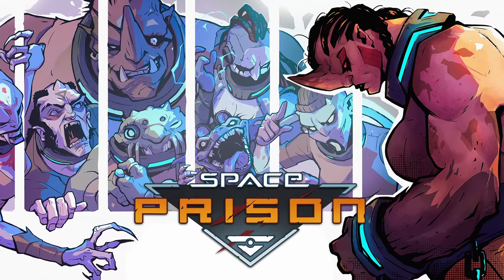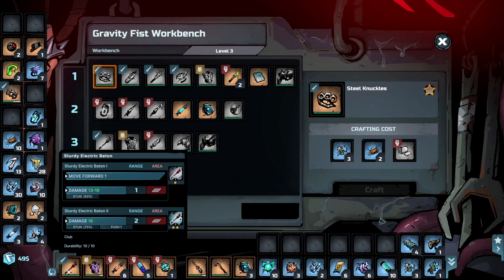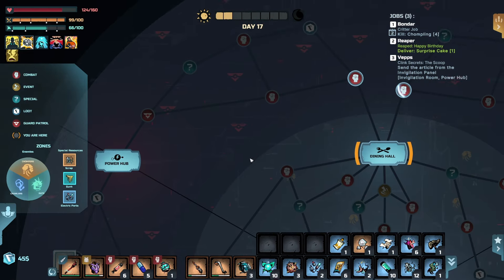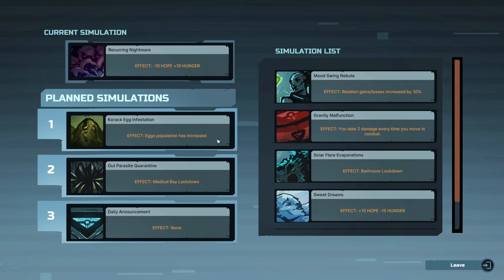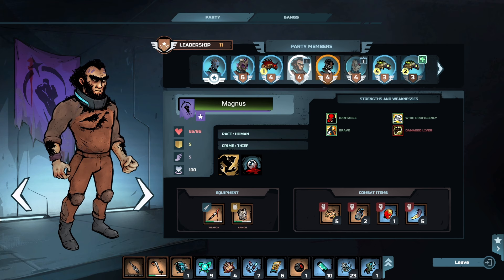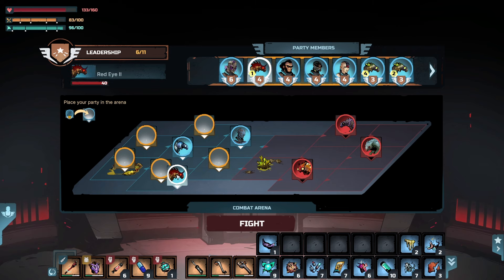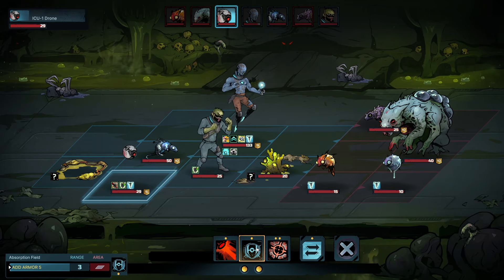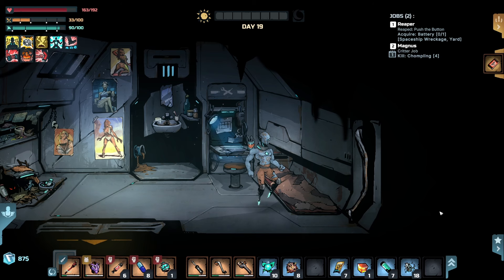STARTING AN ARMY OF MECH-RATS! Space Prison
Fight to the top of the inmate food chain in the galaxy's toughest prison in this new tactical turn-based RPG. As the new fish, you'll have to choose which gang to join, then raise your rank by doing favors for inmates. But just getting around the prison can be a dangerous proposition. Choose you path carefully between locations and engage in turn-based, party combat. Scavenge for resources to upgrade your cell and craft a variety of weapons, tools, and consumables. But keep your contraband hidden or face the guards' wrath. Even death is no escape, as your consciousness will get uploaded to a clone to continue your sentence. Can you survive long enough to escape?

Let's play Space Prison!

00:00:00 - Intro
00:00:59 - Day Seventeen
00:12:37 - Dining Hall
00:15:54 - Combat Halls
00:23:23 - Power Hub
00:35:36 - Night Seventeen
00:39:56 - Day Eighteen
00:47:21 - Bathroom
00:49:43 - Combat Halls
00:58:21 - Yard
01:02:01 - Night Eighteen
01:05:47 - Day Nineteen